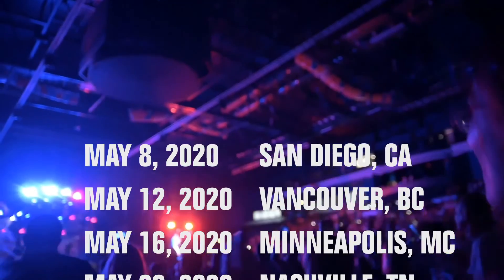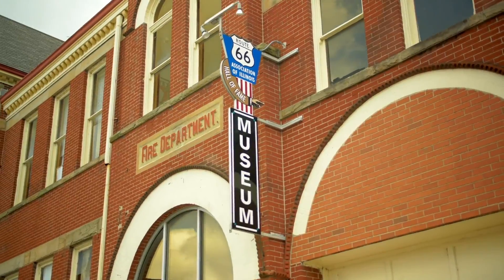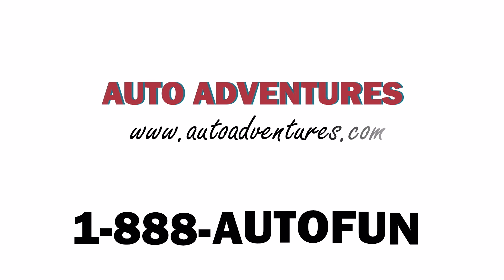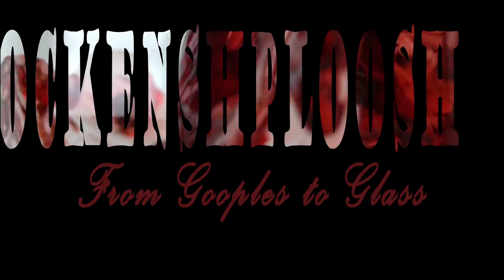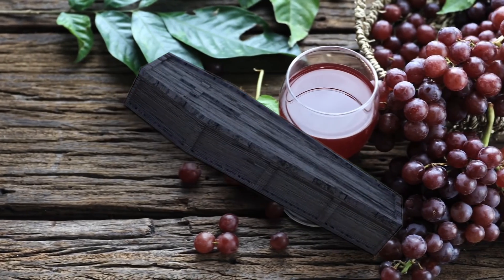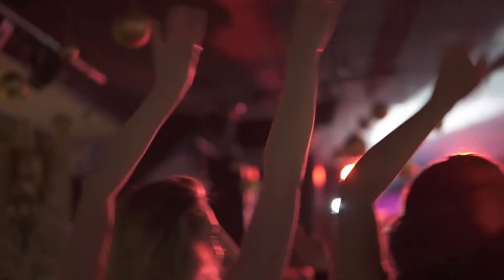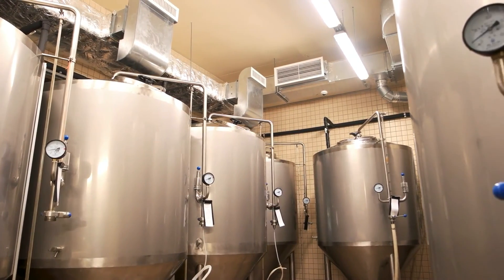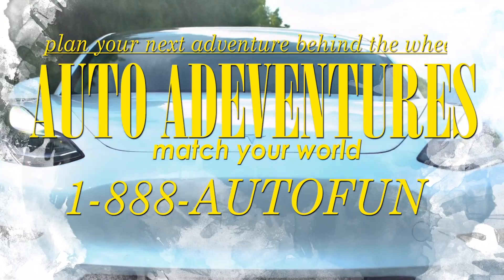2022 SPRING Graphics & Effects 1400 01 MONDAY FINALS